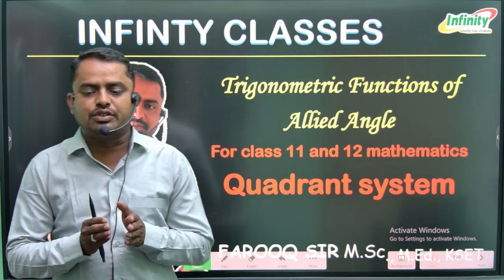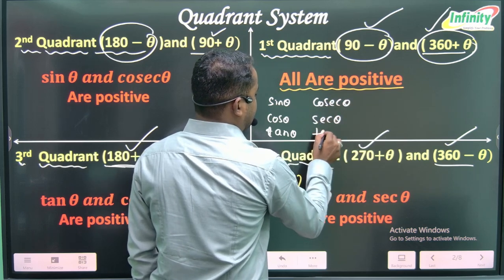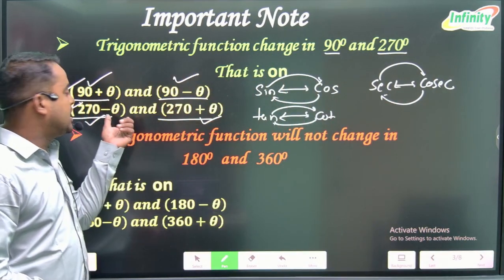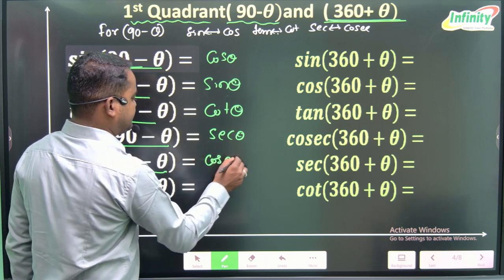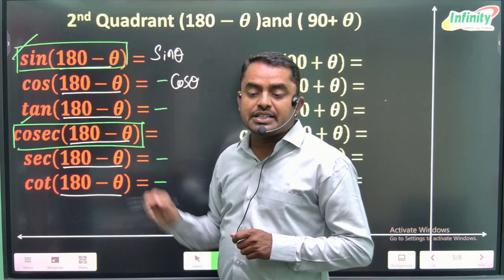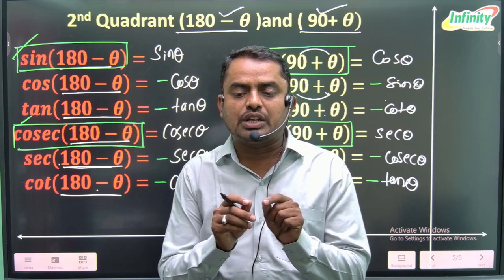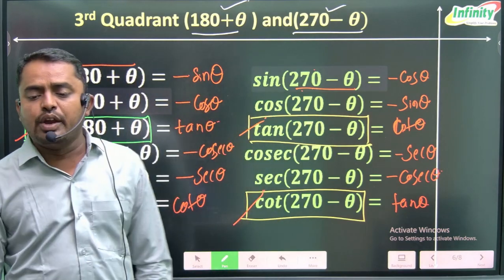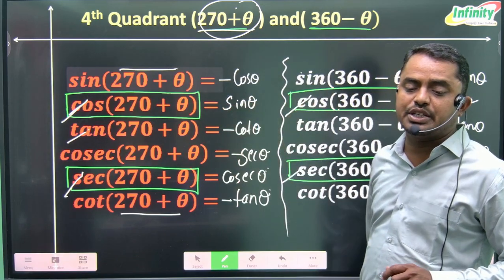Trigonometry formula class 10th,11th,12th, trigonometry class 11 formulas|| quadrant of trigonometry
In this video we will learn all the important Trigonometry formula class 10th,11th 12th, trigonometry class 11 formulas|| quadrant of trigonometry
About video
1.Trigonometry class 11 formulas
2.Mathematics formula class 10th
3.Quadrant system
4.Trigonometry formula class 11th